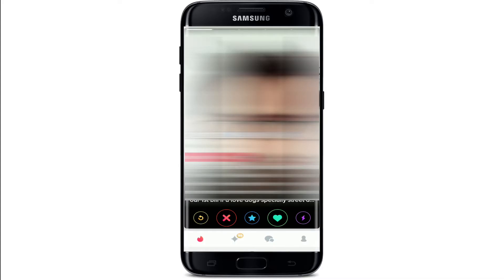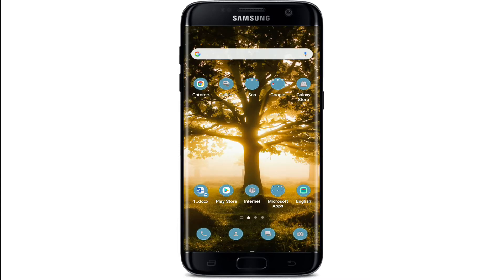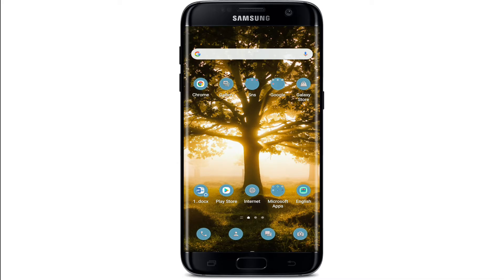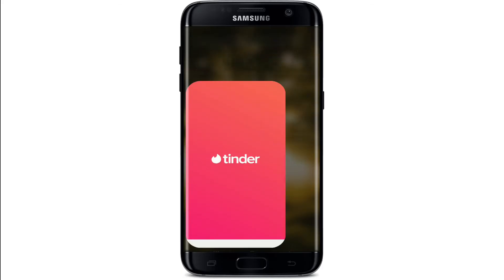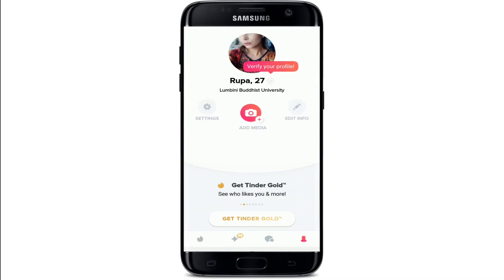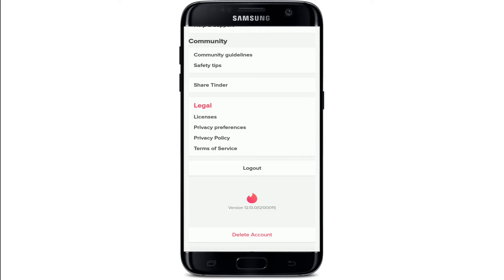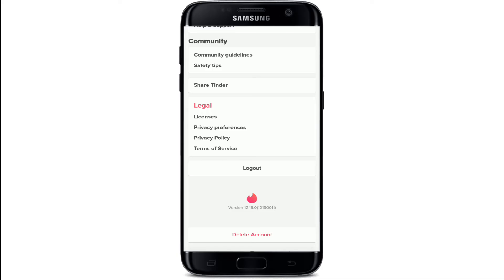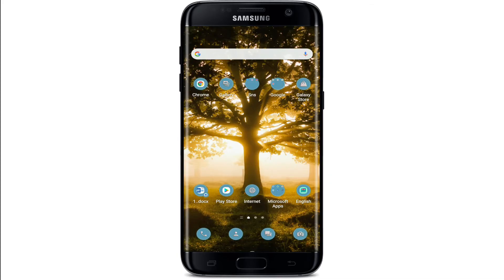How To Change Age On Tinder? Change Age in Tinder Profile Easily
Hi there! I'm going to show you three different ways that you can change your age on Tinder.

1. First, go into the app and click on 'Settings'. You'll see a box labeled 'Date of Birth' - input the year and month in which you were born. Next, scroll down and hit 'Save'.
2. Second, go back to Settings and select the date of birth again. This time enter your desired age as well as your correct birthdate. Then hit save again.
3. Lastly, open up settings one more time, and this time tap "Edit Profile" at the top of the page where it says "Username". Change your name (just tap it) then type in an appropriate birthday like December 31
This is how you can Change Age On Tinder.
Chapters
00:00 Intro
00:22 How To Change Age On Tinder?
01:24 Outro